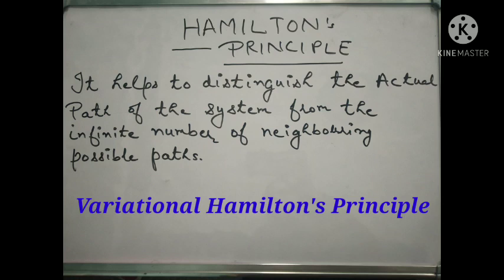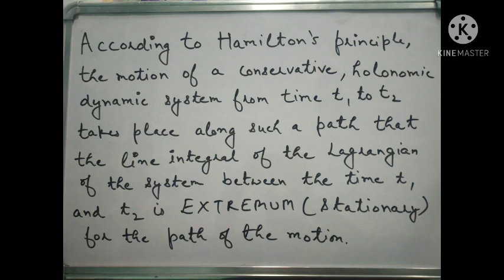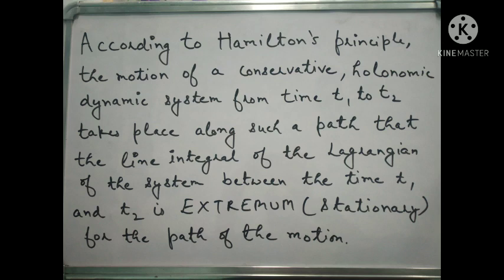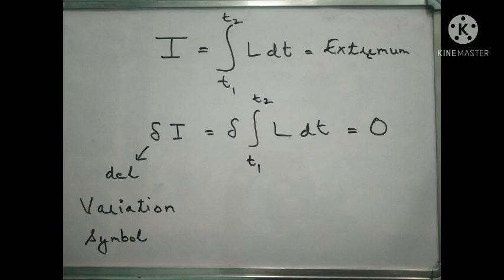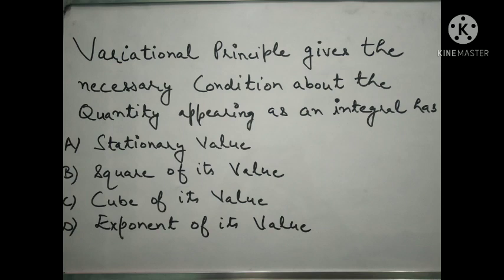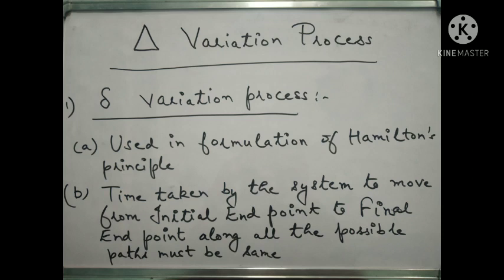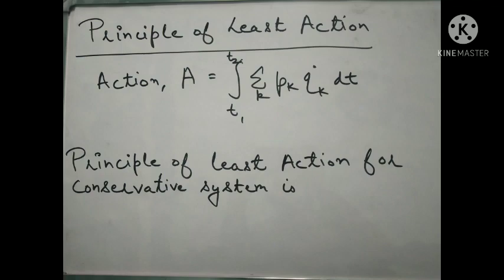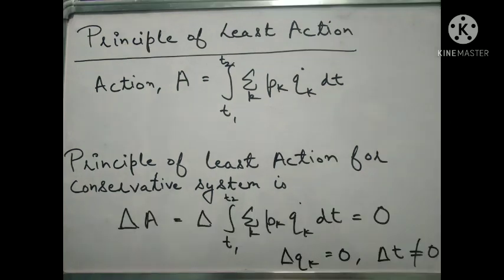Classical Mechanics l MSc Physics l Lecturer Physics l PGT l Assistant professor Physics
playlist of Classical Mechanics New Syllabus